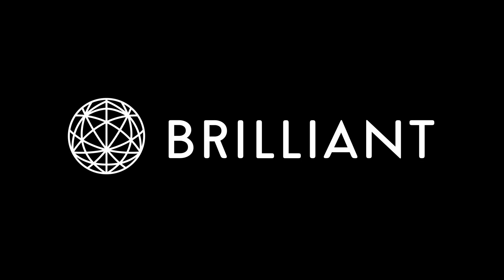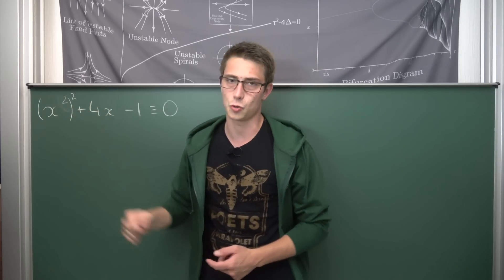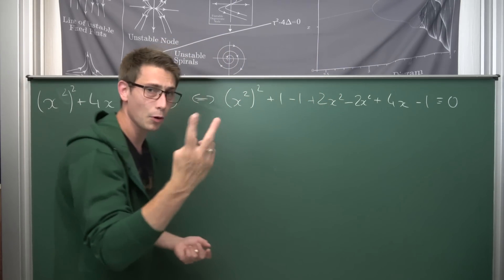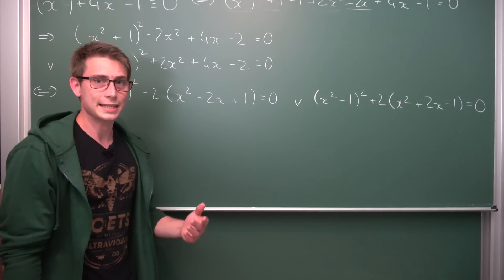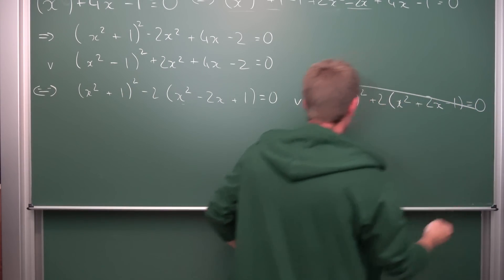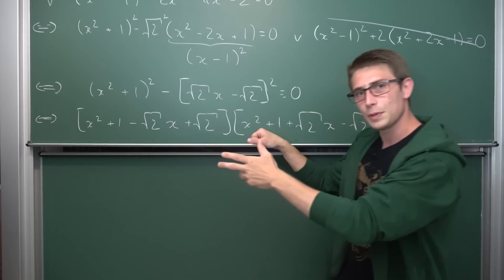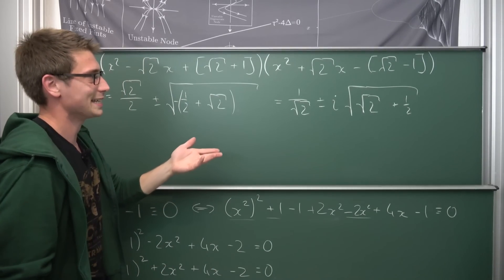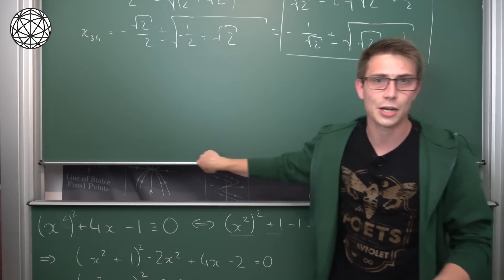My First Quartic Equation...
Feel like exploring more curious facts about algebra, solving equations & roots? Why not try out Brilliant then? =D

Today we try to find the roots of the polynomial equation x^4+4x-1=0. We use some sneaky completion of the square as well as binomial theorems and the difference of two square to find our 4 roots out :) Enjoy! =D

Wanna send me some stuff? lel:

06731 Bitterfeld-Wolfen
Saxony-Anhalt
Germany